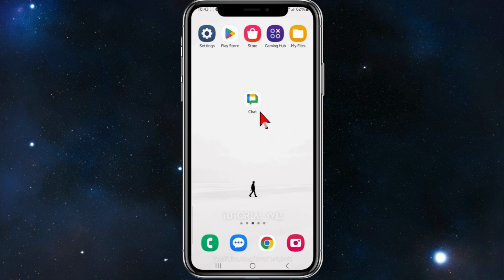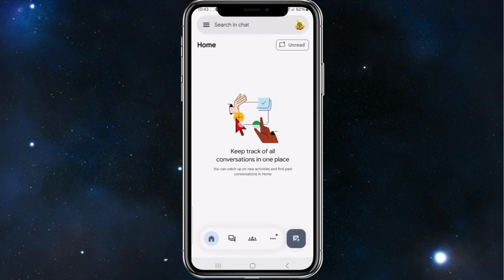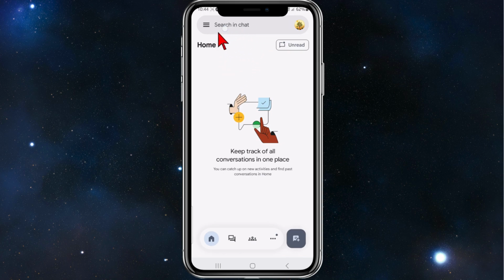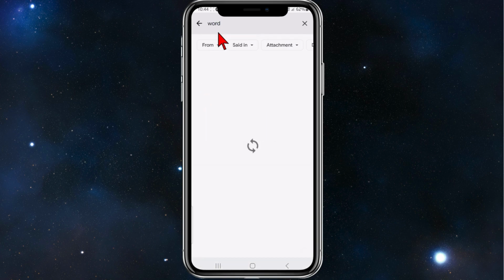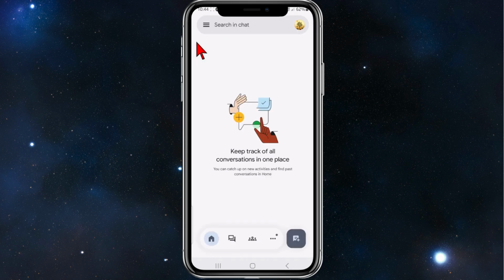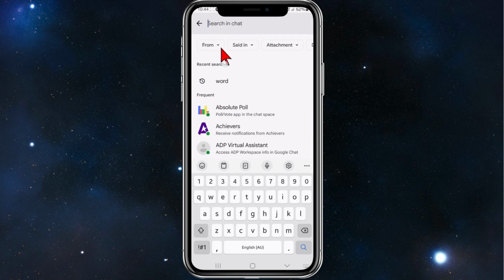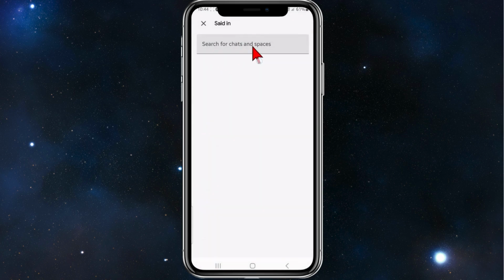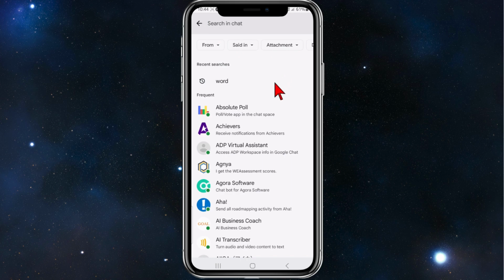How To Search For Messages In Google Chat FULL GUIDE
Streamline your communication experience with our comprehensive guide on searching for messages in Google Chat. Learn step-by-step instructions to efficiently locate past conversations and specific messages, ensuring you stay organized and productive. We'll guide you through accessing the search feature in Google Chat, using keywords and filters to narrow down results, and accessing archived messages if needed. Say goodbye to message hunting frustrations and hello to seamless message retrieval - watch now and master searching for messages in Google Chat with confidence!

00:00 Intro
00:13 How To Search For Messages In Google Chat FULL GUIDE
01:12 Outro